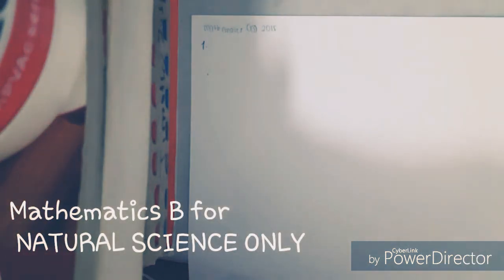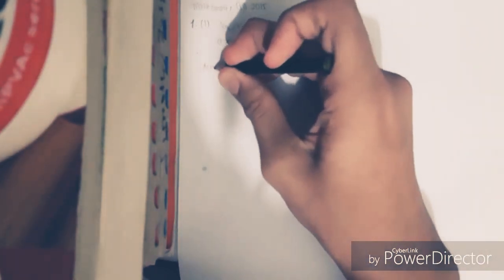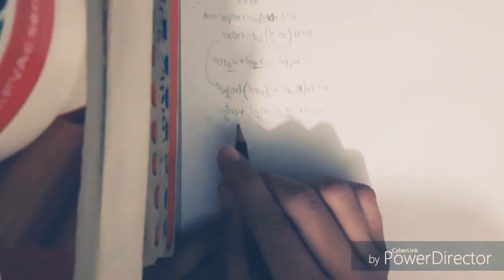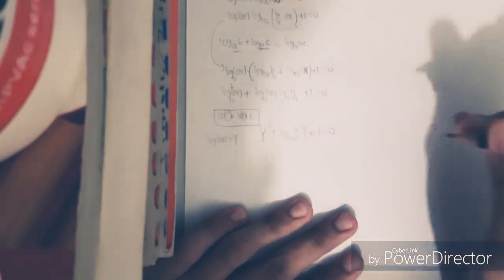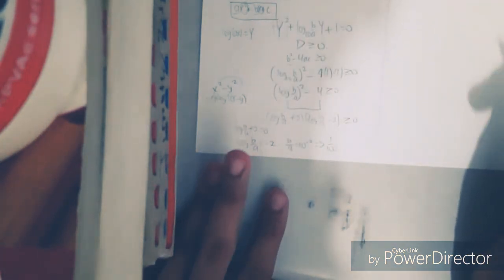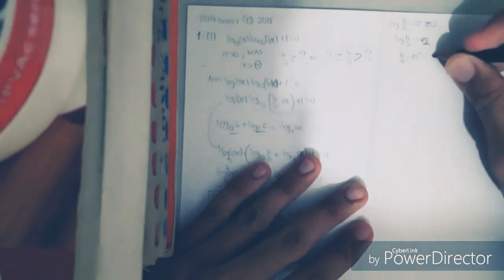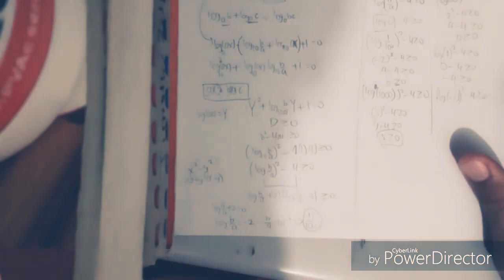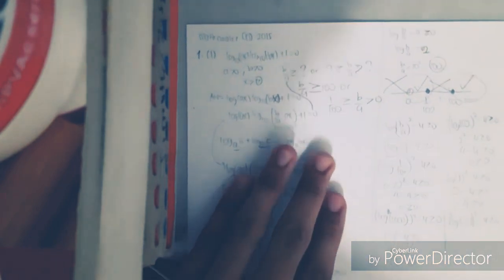MONBUKAGAKUSHO 2015- MATHS B Part.1 No(1) Undergraduate Students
Monbukagakusho video solution for 2015 Paper of Mathematics B. Stay toon for more awesome solution videos !!.